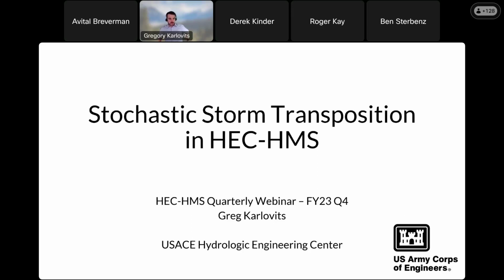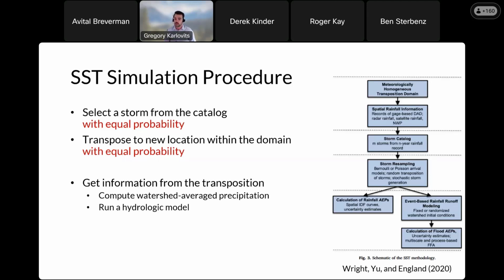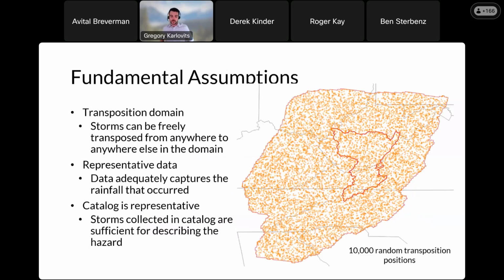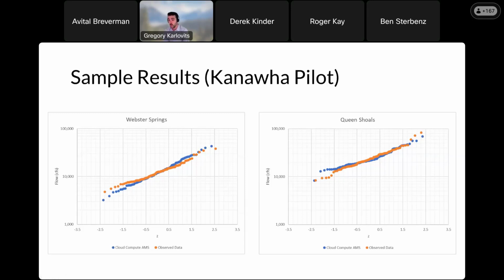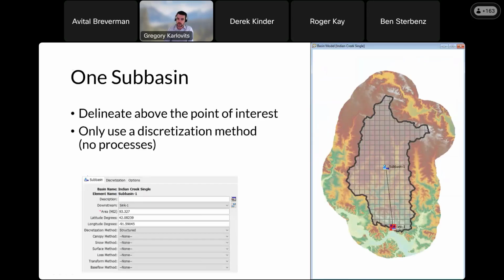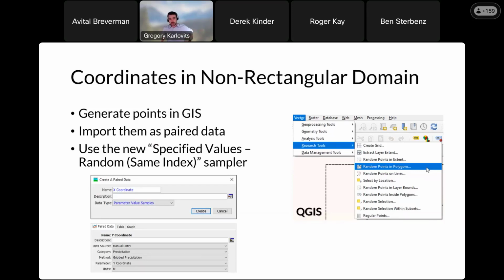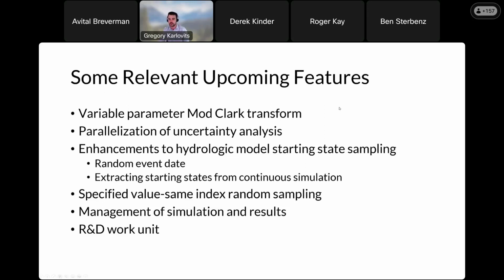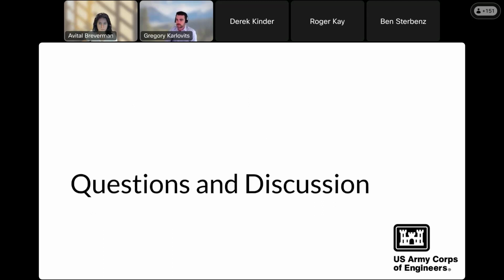2023 09 05 HEC HMS Stochastic Storm Tranposition Quarterly Webinar